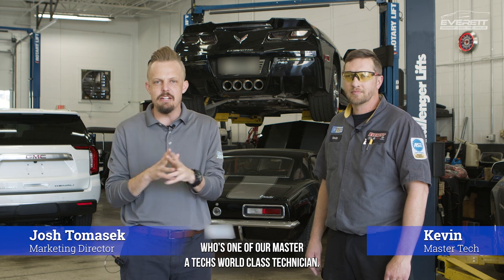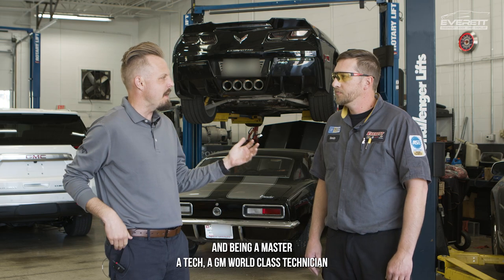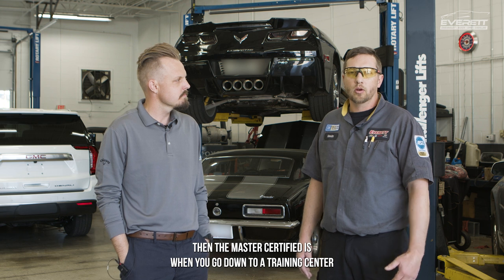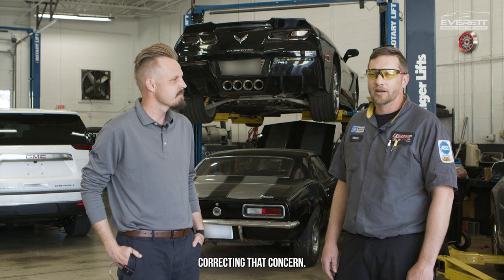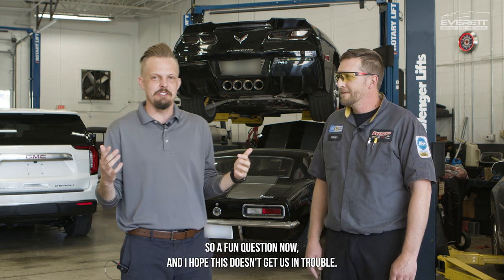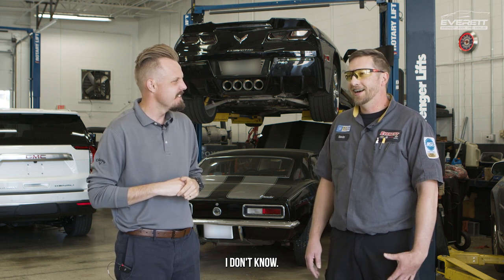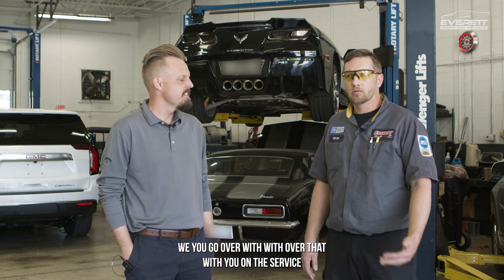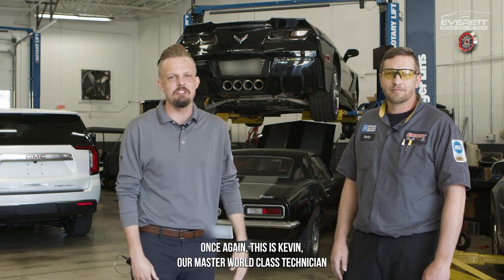Our Master Technician Kevin Talks Service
Get ready to hit the road with confidence! Everett Chevy offers the best car servicing in town. Give your car the TLC it deserves - don't wait, book a service appointment with us today!